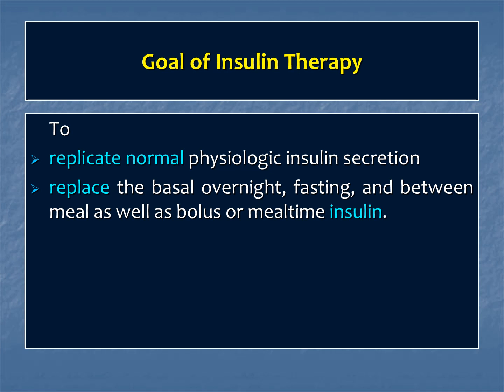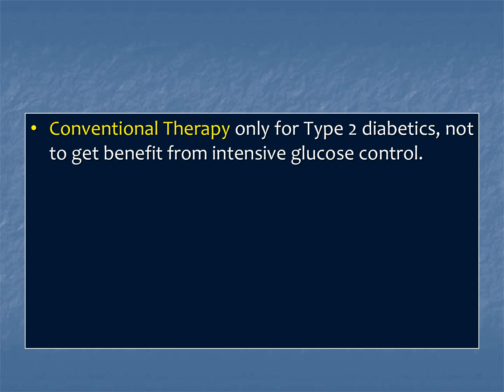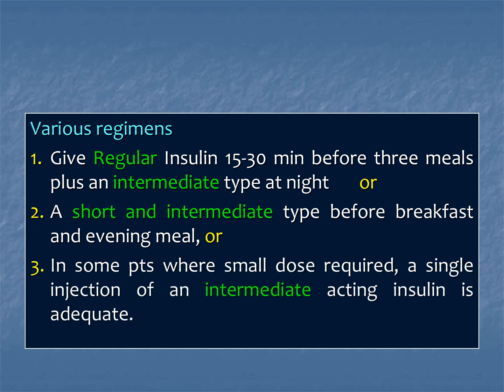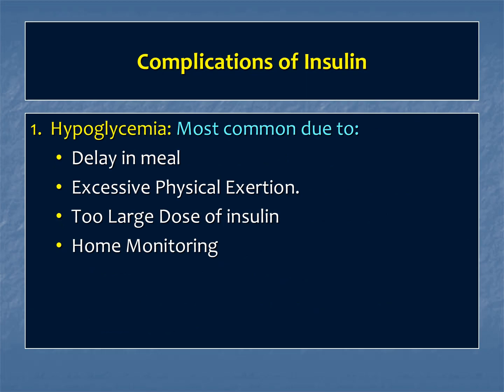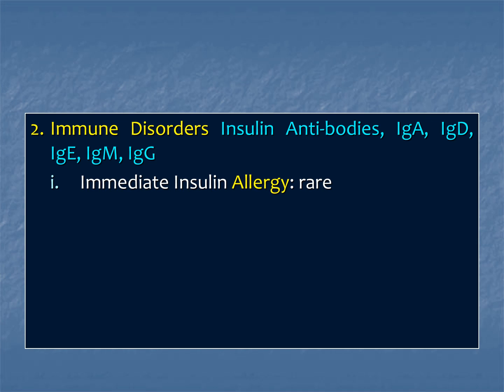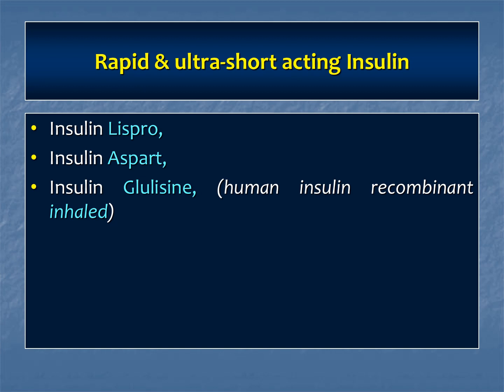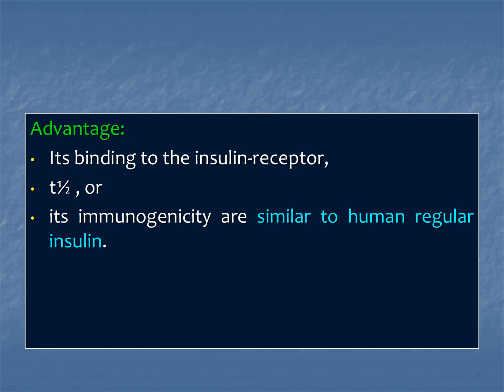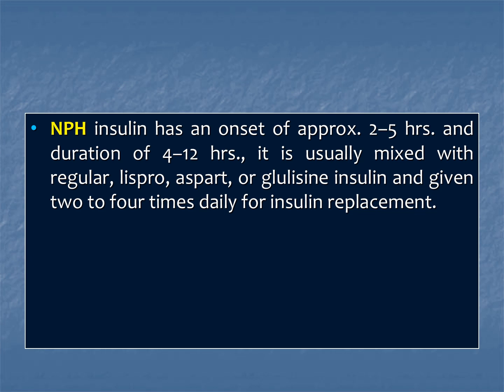Lecture of Prof Dr. Saeed Anwer On Topic the of Insulins & Diabetese Part-II